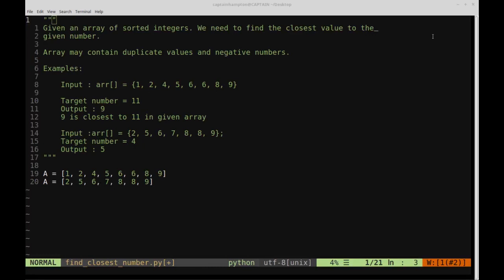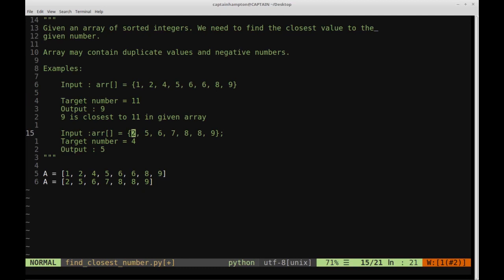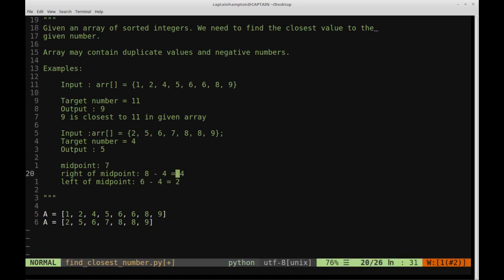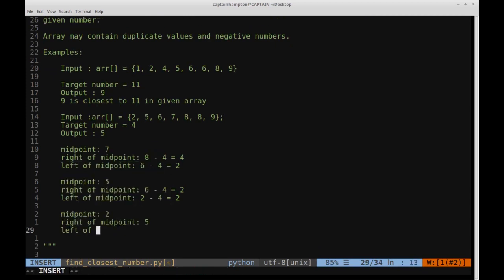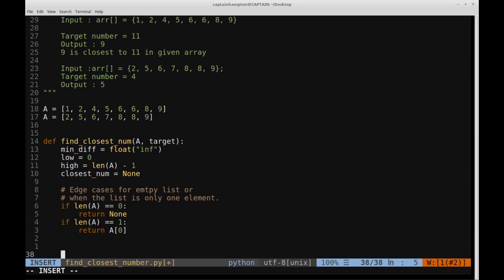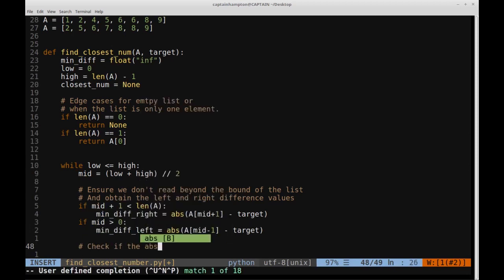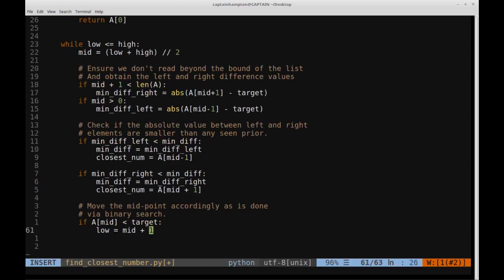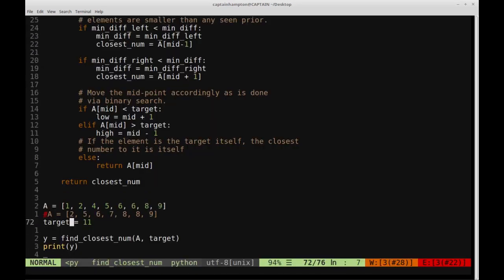Binary Search in Python: Find Closest Number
In this video, we will be given a sorted array and a target number. Our goal is to find a number in the array that is closest to the target number. We will be making use of binary search to solve this problem.

The array may contain duplicate values and negative numbers.

Example 1:
    Input : arr[] = {1, 2, 4, 5, 6, 6, 8, 9}
    Target number = 11
    Output : 9
    9 is closest to 11 in given array

Example 2:
    Input :arr[] = {2, 5, 6, 7, 8, 8, 9};
    Target number = 4
    Output : 5

This video is one part of the Binary Search playlist on my channel.